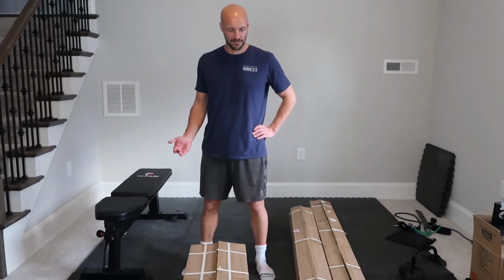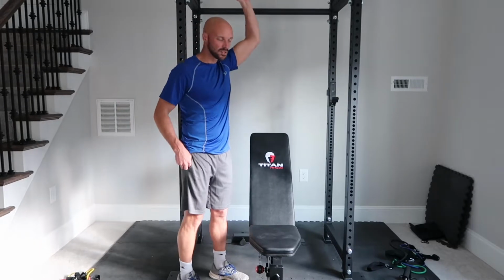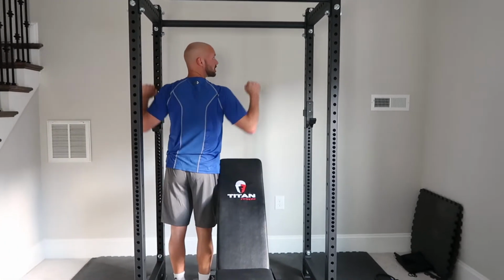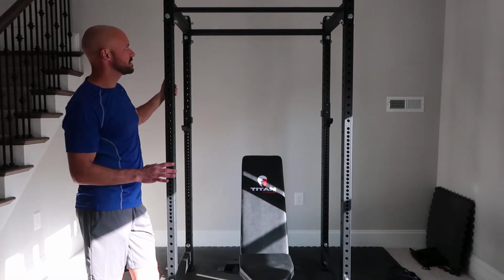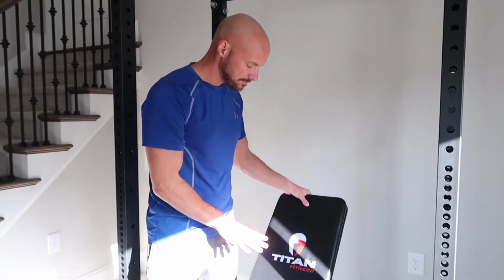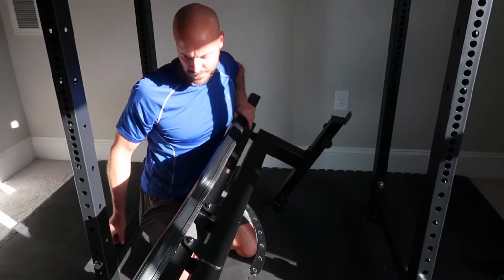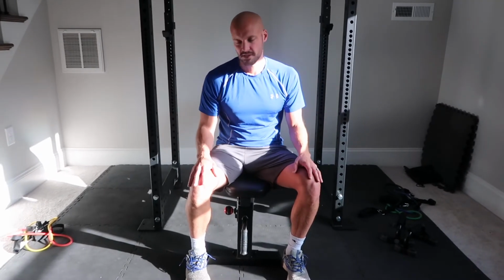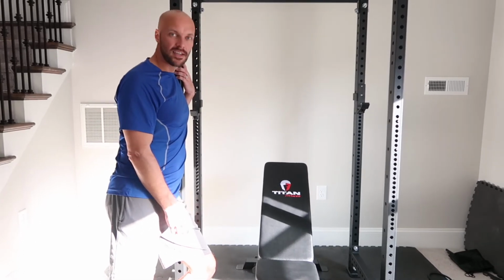Titan Fitness T3 Gym Power Rack REVIEW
Titan Fitness T3 Gym Rack REVIEW.